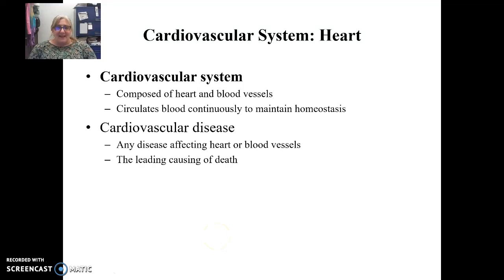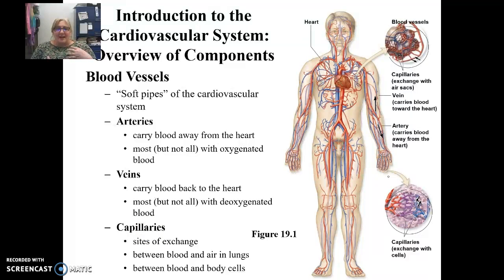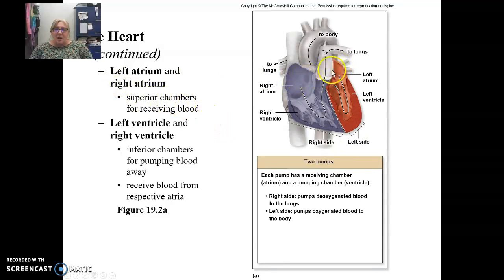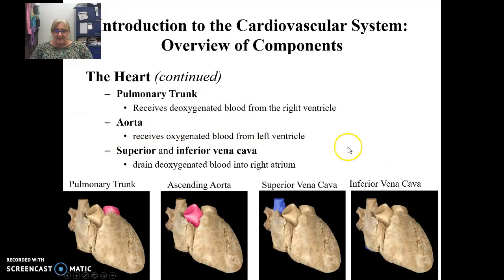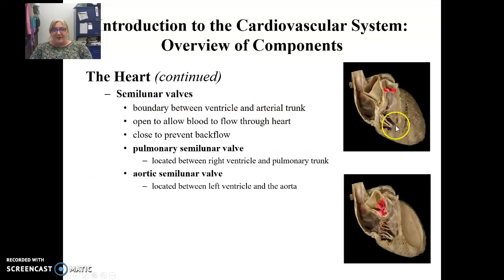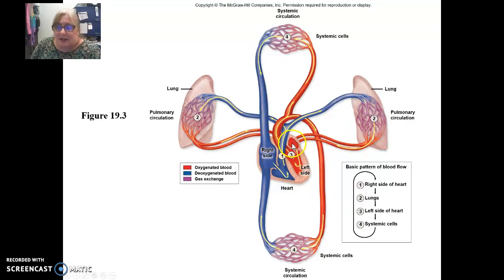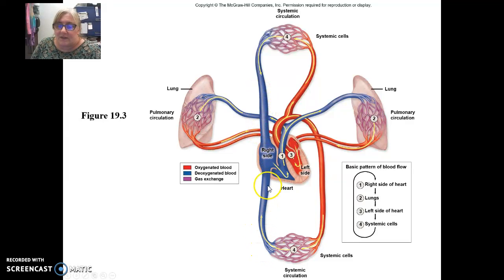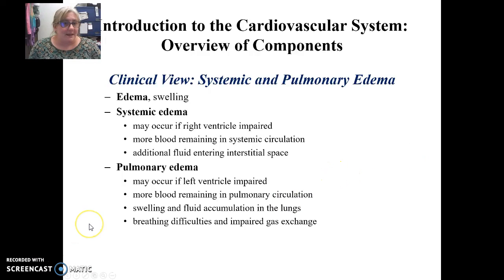BIO201 Chapter 19 Part 1